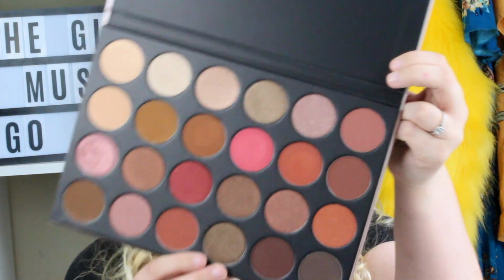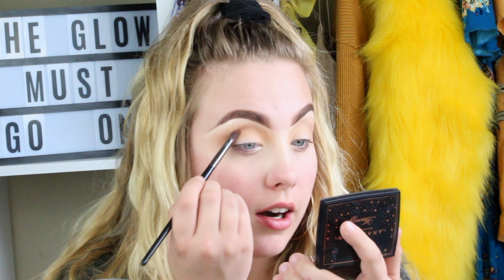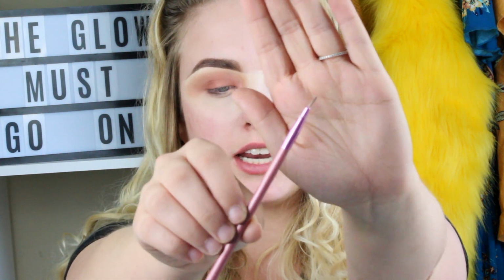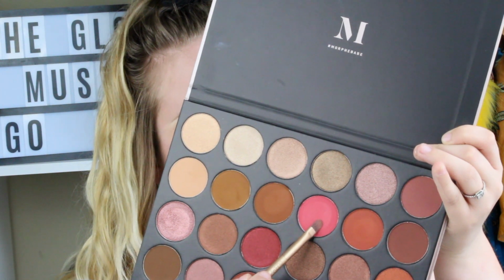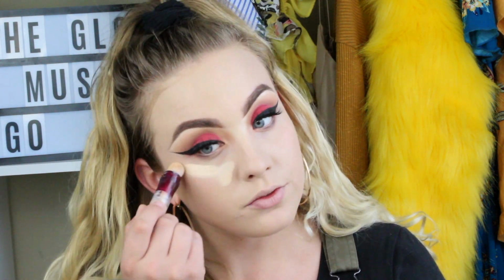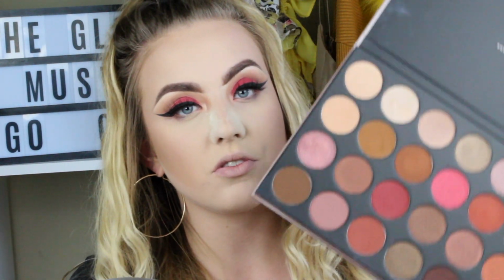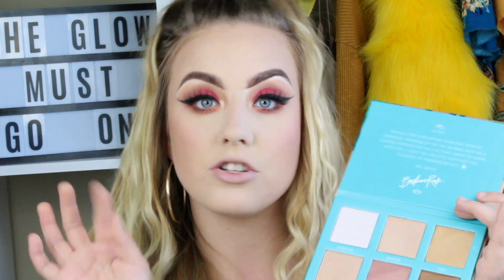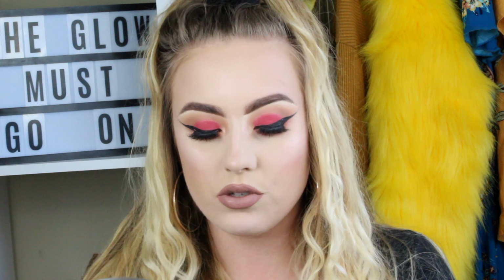2018 Spring Makeup Tutorial | Dominique Pancake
What's up guys, today I decided to do a spring makeup tutorial using the new Morphe 24G palette and Babe In Paradise palette by Bretman Rock! ♡

♡ PRODUCTS ♡
Fenty Pro Filt'r Instant Retouch Primer
Loreal Infallible Pro Glow Foundation
Maybelline Instant Rewind Concealer
Physicians Formula Butter Bronzer
Anastasia Beverly Hills blush kit
Morphe Brushes Babe In Paradise highlighting palette
Morphe Brushes 24G palette
NYX Cosmetics black liquid liner
Lilly Lashes in the style Miami
Maybelline Total Temptation mascara
Anastasia Beverly Hills original contour kit
Morphe Brushes Setting Spray
Kylie Cosmetics Maliboo lip kit
Maybelline Tease gloss